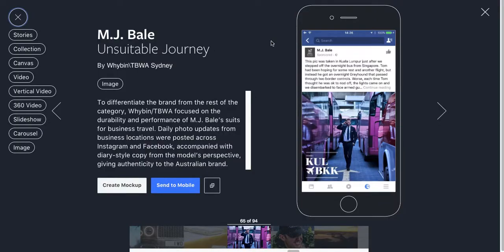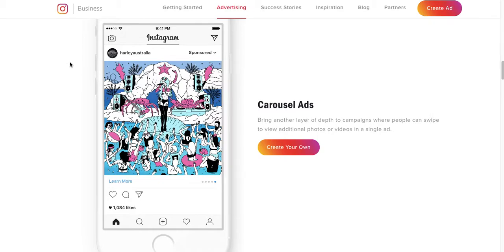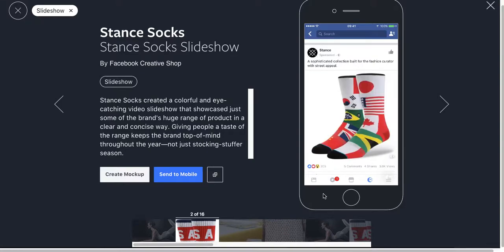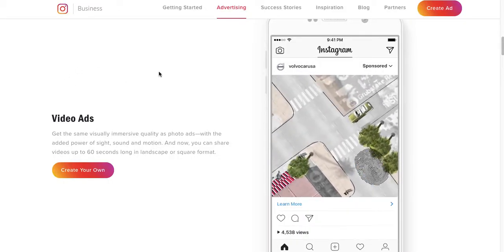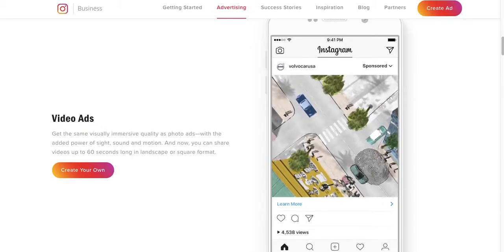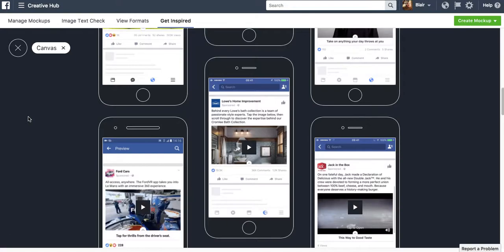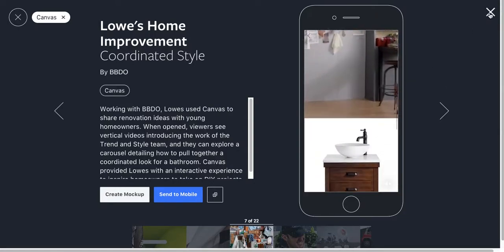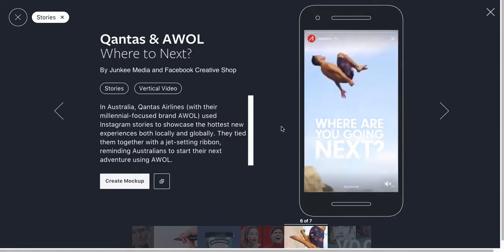8 Types of Content for Social Media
A lesson on the 8 main types of content to create for social media–from simple single image posts to live video. We start with the easiest, planned and progress to more complicated, real-time types. Each one is different in its purpose, features and resources to produce.